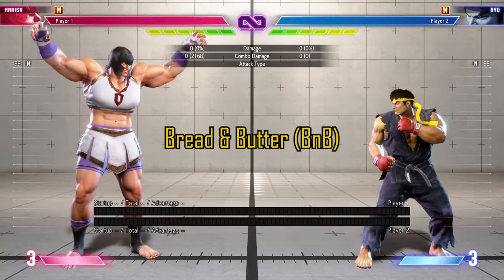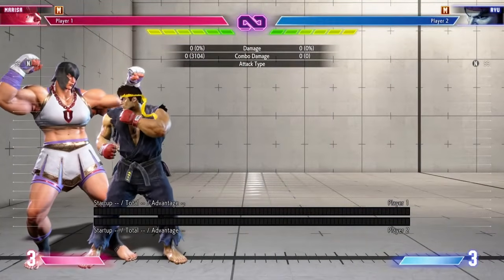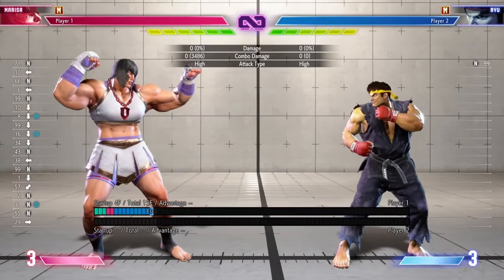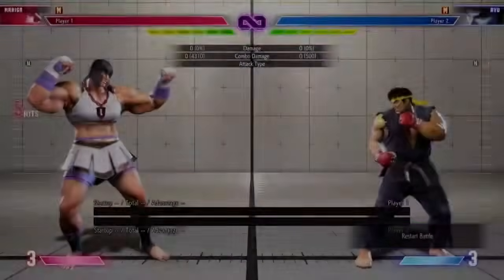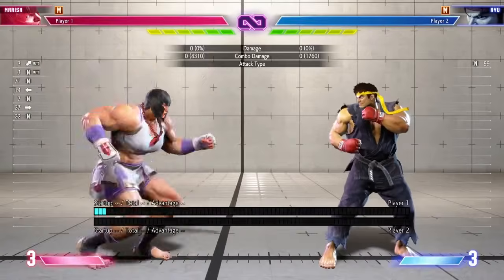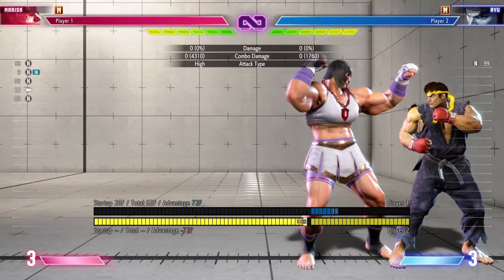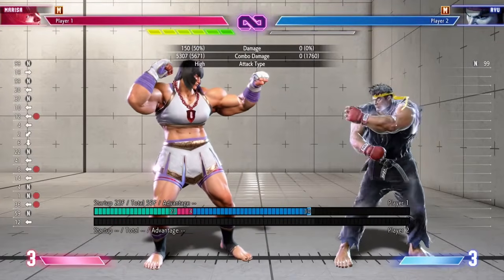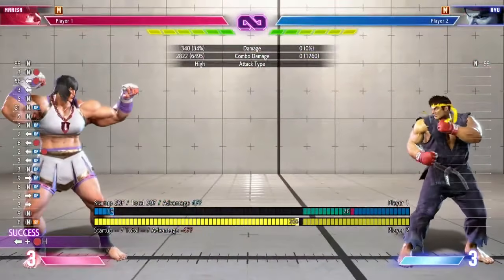Modern Marisa Combos STARTER GUIDE (Season 3: Street Fighter 6)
Want to hit MASTER RANK with modern Marisa? These 10 combos are all you need. 📺

Updated and current for season 3. Covers BnB, whiff punish, drive impact, cashout, and more! 👀

A long overdue project. Here you go, FGC! 👐🏻

TIMESTAMPS
00:00 Intro
00:07 Welcome
1:31 Bread & Butter
5:57 Whiff Punish
7:44 Drive Reversal Punish
10:29 DP Punish
13:03 DR Combo
14:27 Jump-In
17:10 Counter-DI
19:05 Wall Splat
21:02 Wall Stun
24:19 Cashout
29:54 Summary
30:45 Outro